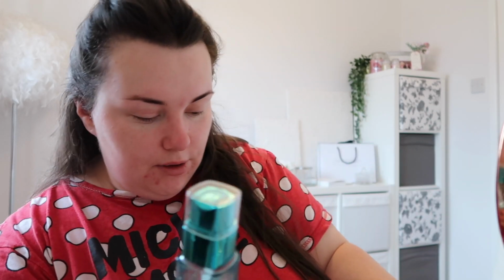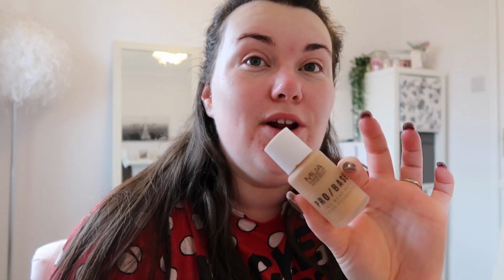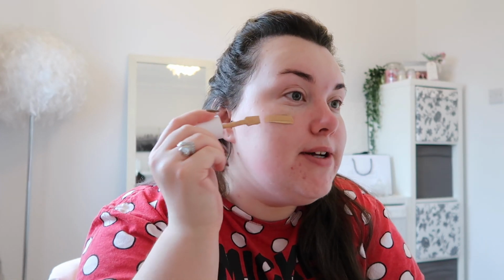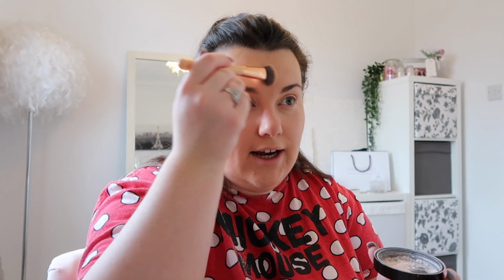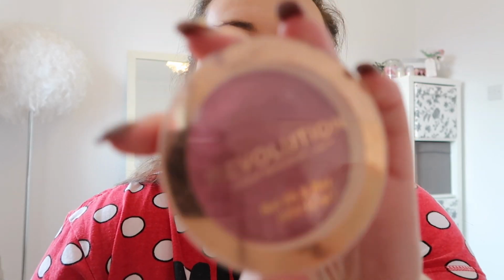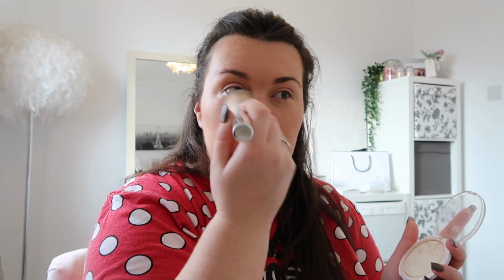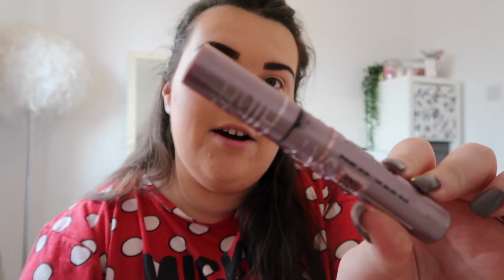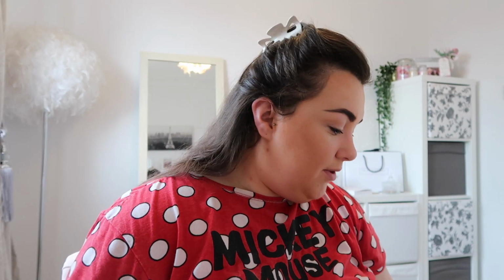CHATTY AUTUMN MORNING | get ready with me + Q&A with lots of life updates 🍂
Hello honey’s + welcome back to another video! I hope you’re all doing okay?

Time for a little get ready with me, we haven’t done one of these in a while and I love to have a little catch up with you’s! So make sure you comfy and cosy!